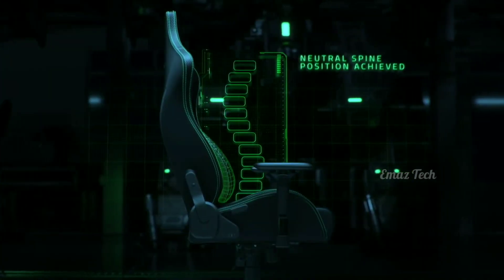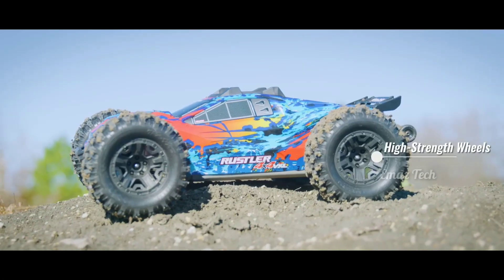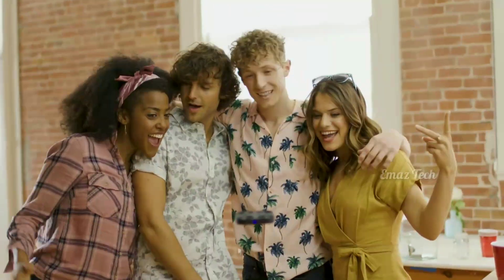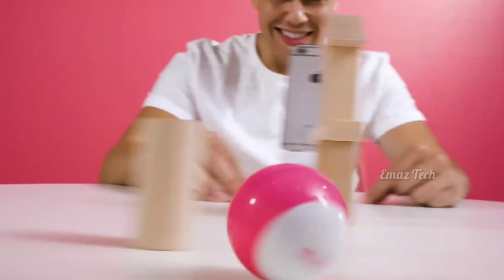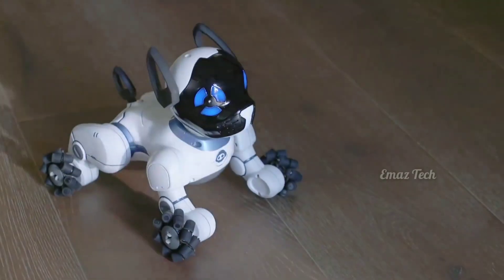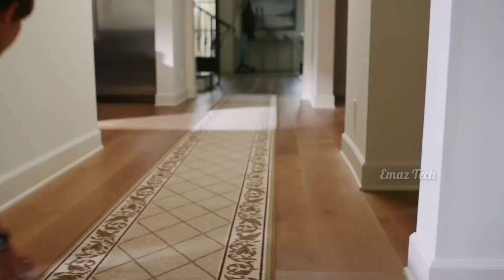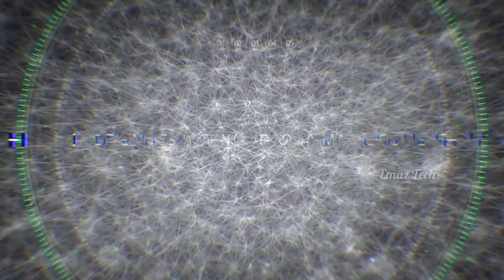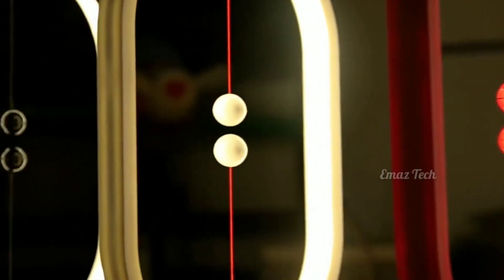6 Telugu Amazon Gadgets In Telugu Available On Amazon For Diwali | New Gadgets 2020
6 Telugu amazon gadgets in telugu available on amazon for diwali | new gadgets 2020

👉Products Links
1)Traxxas Rustler VXL
2)Hang Balance Lamp
3)Sphero Mini
4)Chip Robot Dog
5)AirPiX By Airselfie
⏩Follow us on different platforms ⏩

We will solve that issues in within 24 hrs